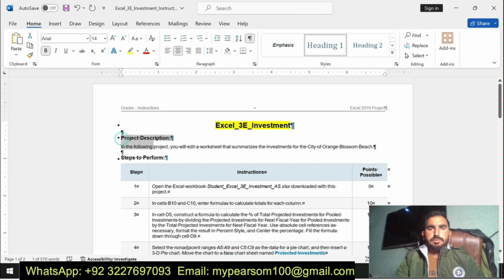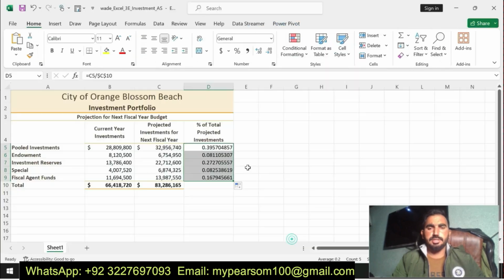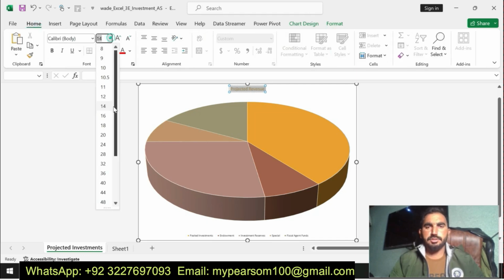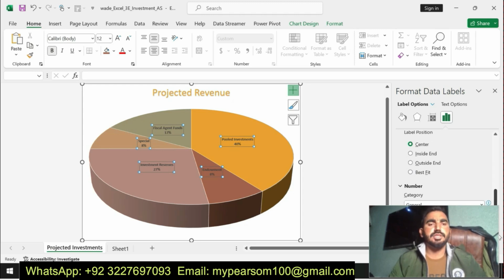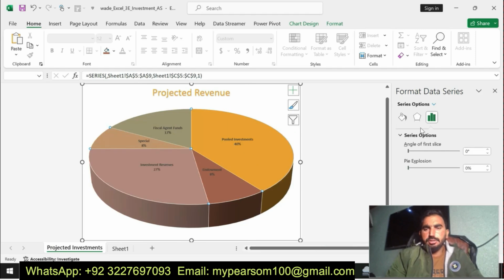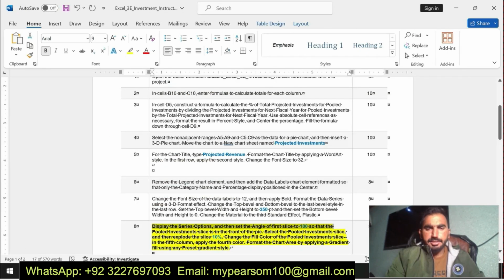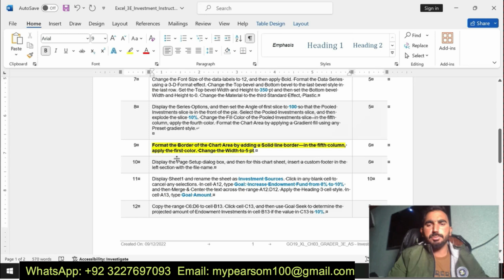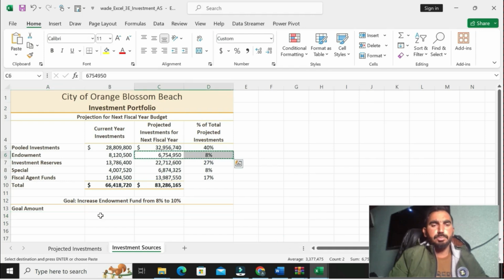Excel_3E_Revenue | Excel 3E Revenue.xlsx | Myitlab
Excel_3E_Revenue

Project Description:
In the following project, you will edit that summarizes the revenue budget for the City of Pacifica Bay

1 Open the Excel workbook Student_Excel_3E_Revenue.xlsx downloaded with this project. 0
2 In cell D5, construct a formula to calculate the % of Total Projected Revenue from Taxes by dividing the Projected Revenue for Next Fiscal Year for Taxes by the Total Projected Revenue for Next Fiscal Year. Use absolute cell references as necessary, format the result in Percent Style, and Center the percentage. Fill the formula down through cell D9. 10
3 Select the nonadjacent ranges A5:A9 and C5:C9 as the data for a pie chart, and then insert a 3-D Pie chart. Move the chart to a New sheet named Projected Revenue Chart 13
4 As the text for the Chart Title element, type Projected Revenue Format the Chart Title with a WordArt Style—in the first row, click the second style. Change the Font Size to 32.

 13
5 Remove the Legend chart element, and then add the Data Labels chart element formatted so that only the Category Name and Percentage display, positioned in the Center. Format the data labels with a Font style of Bold and a Font Size of 14. 10
6 Format the Data Series using a 3-D Format effect. Change the Top bevel and Bottom bevel to the first bevel in the first row. Set the Top bevel Width and Height to 350 pt and then set the Bottom bevel Width and Height to 0 pt Change the Material to the second Special Effect—Soft Edge.
 1
7 Display the Series Options, and then set the Angle of the first slice to 115 so that the Taxes slice is in the front of the pie.
 1
8 Select the Services slice, and then explode the slice 10%. Change the Fill Color of the Services slice to a Solid fill—in the eighth column, the first color.

 10
9 Format the Chart Area by applying a Gradient fill using the Preset gradients—in the first column, click the first gradient style. Format the Border of the Chart Area by applying a Solid line border—in the fifth column, click the first color. Change the Width to 5 pt. Close any panes that are open on the right.